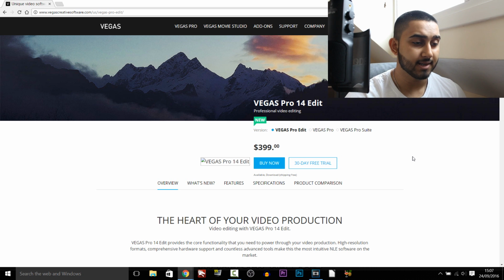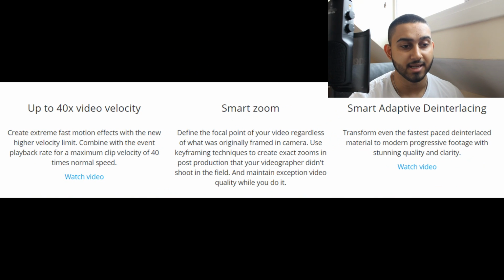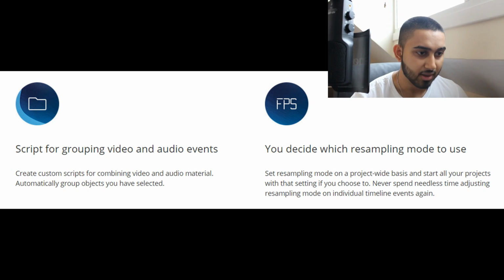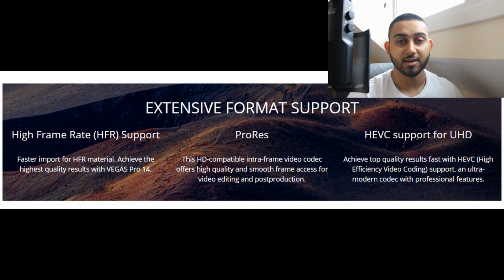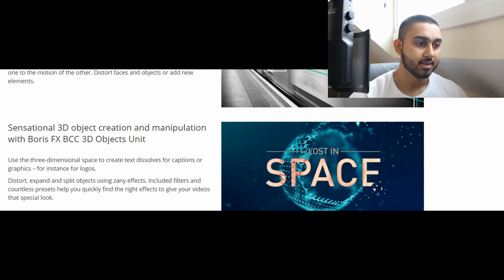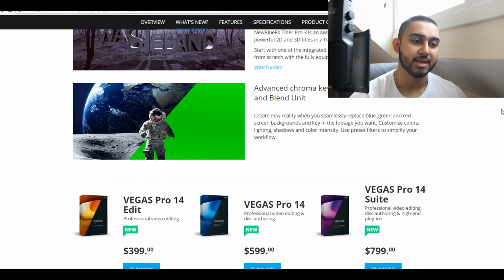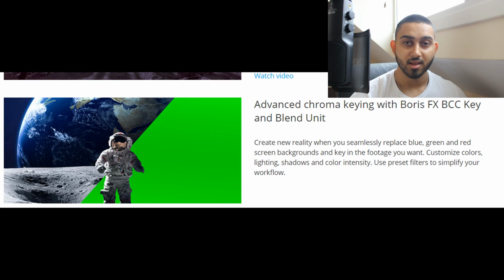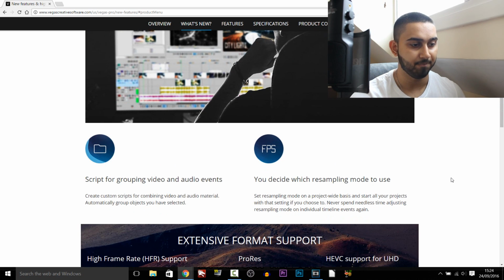Vegas Pro 14 Released - What's New?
Vegas Pro 14 Released - What's New? In this video I will be telling you all the NEW features within Vegas Pro 14. This year there is 3 different types of Vegas Pro 14; Vegas Pro 14 Edit, Vegas Pro 14 and Vegas Pro 14 Suite.